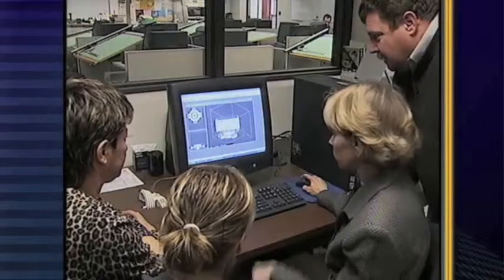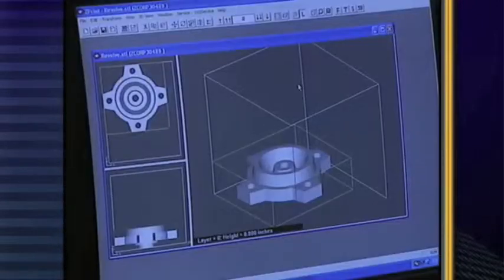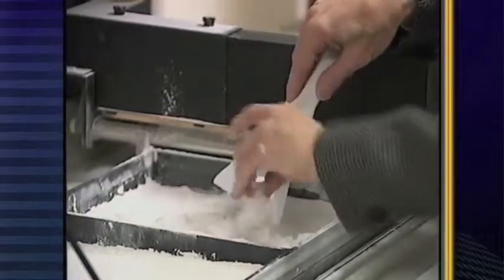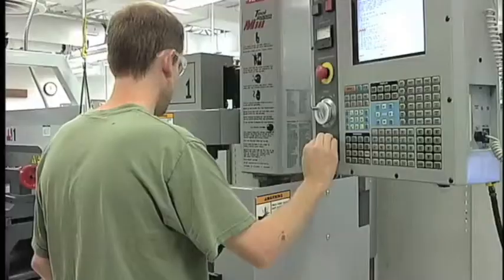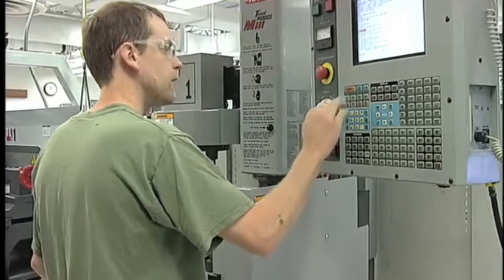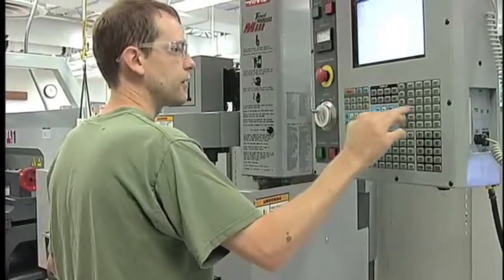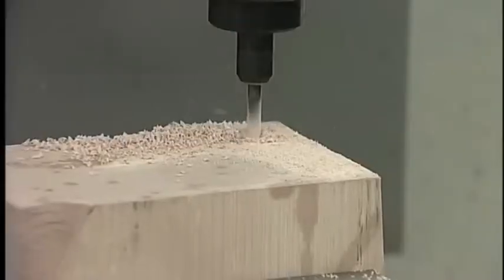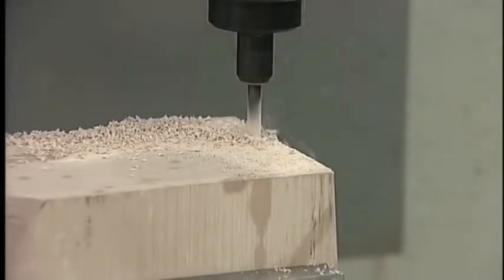Meet the Technical, Trades & Manufacturing Division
Division Chair Michael Finelli talks about Technical, Trades & Manufacturing programs at Delta College.

CREDITS

Dateline Delta May 2013

Executive Producer: Pam Clark
Producers: Leanne Govitz, Marshall Fulmer, Robert Przybylski
Technical Advisor: Tom Caylor
Production Assistance: Matt Hock
Engineering: Dave Nuechterlein